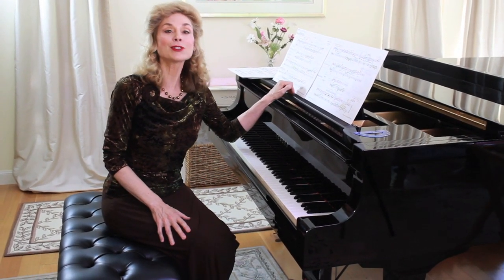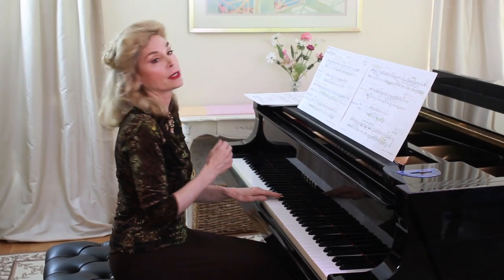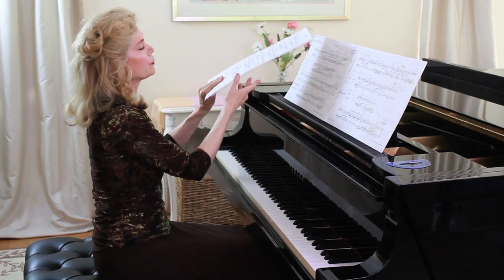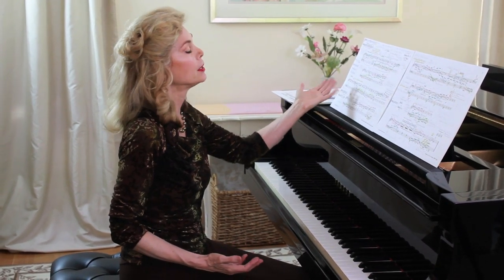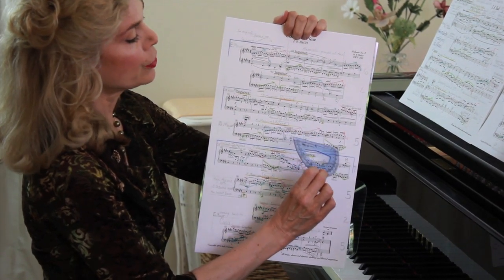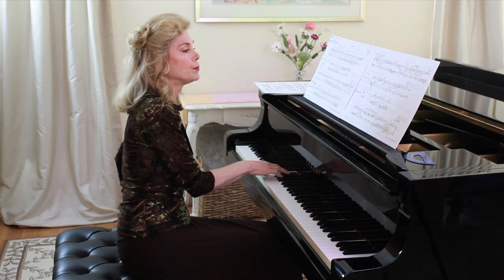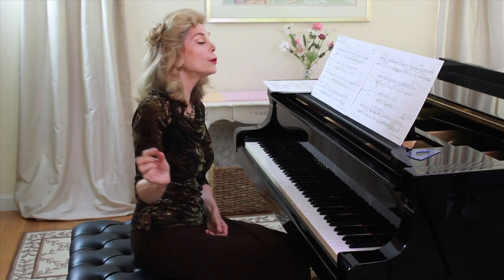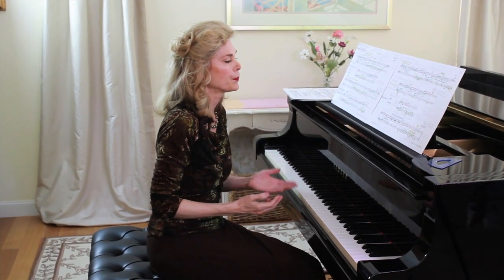J.S. Bach: Sinfonia No. 6 in E Major (Teaching & Performance Videos)